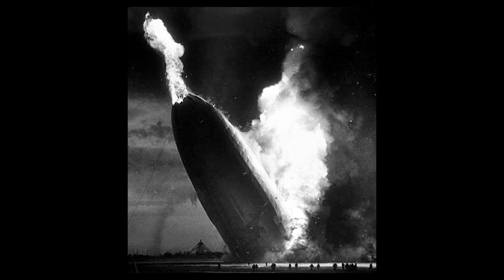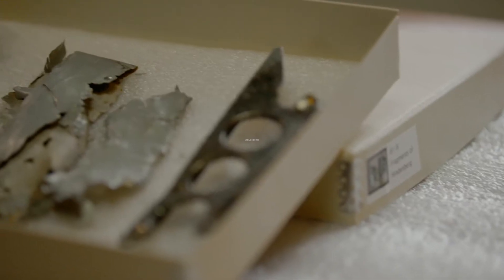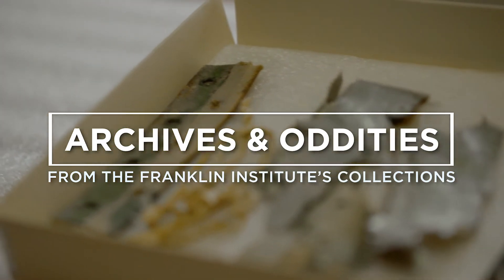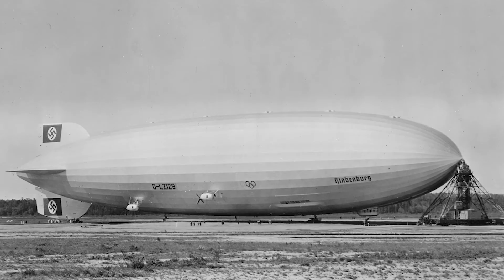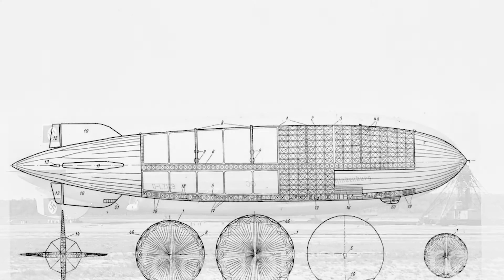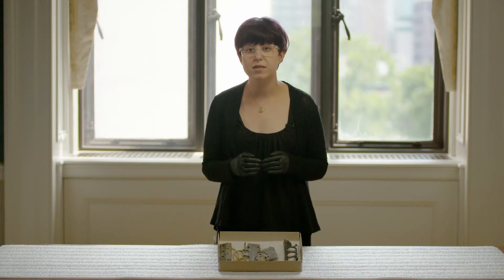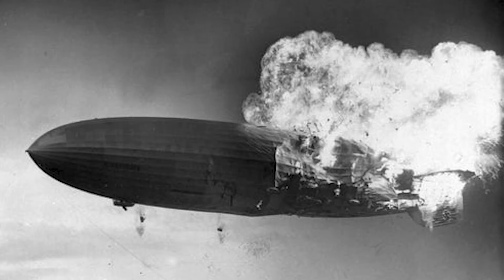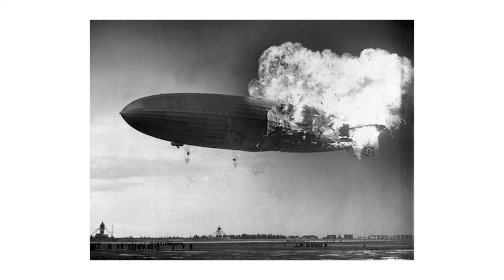Archives & Oddities: Hindenberg Fragments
Fragments from the Hindenburg, the first large technological disaster caught on film, are preserved in The Franklin Institute's collection. Learn about the science behind two leading theories about what may have led to the tragic explosion and death of 36 people in 1937.

Learn more about The Franklin Institute: fi.edu